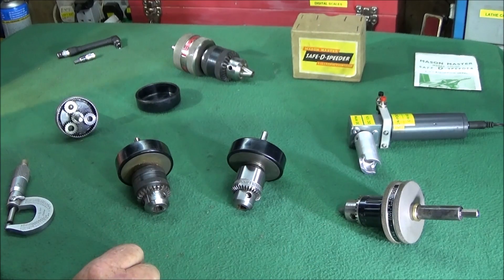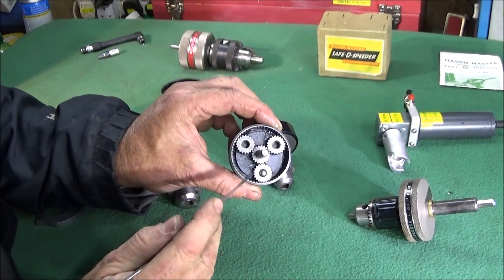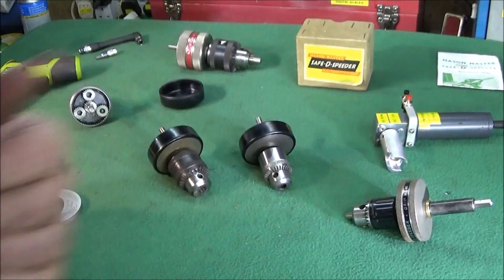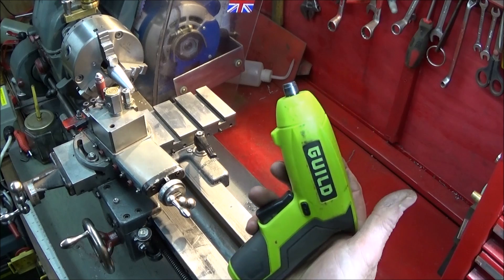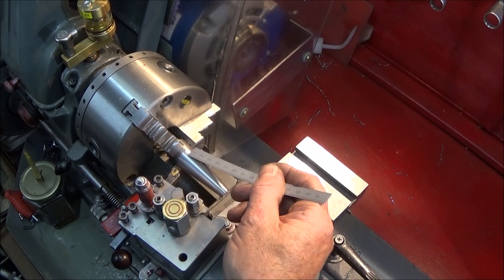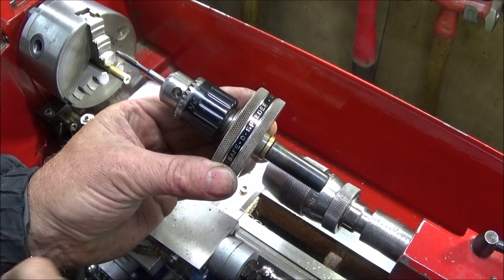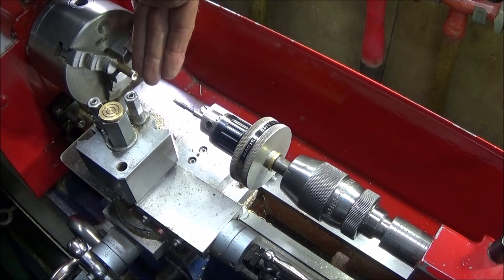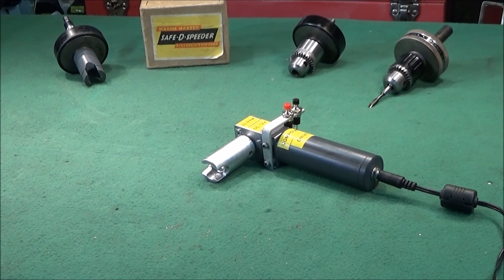Make A Machine Tapping Fixture For The Lathe Plus Speed Reducing Gearbox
Use a Vintage Mason Master Safe D Speeder Tool as a high quality screw-tapping fixture. Plus a speed reduction tool for the cordless screwdriver used on lathe compound turning. Shown in use on the Myford ML7 & The Chinese Mini Lathe.